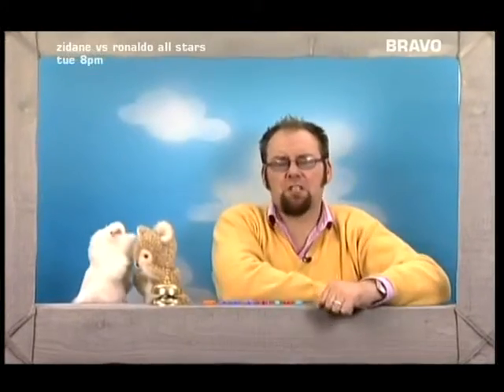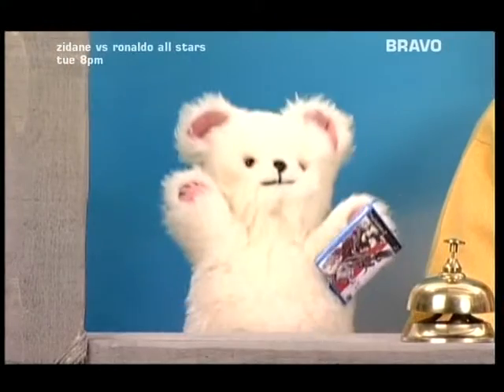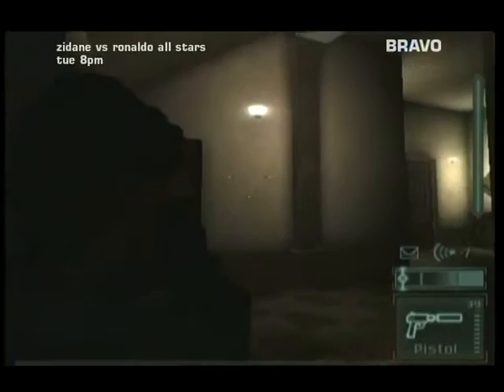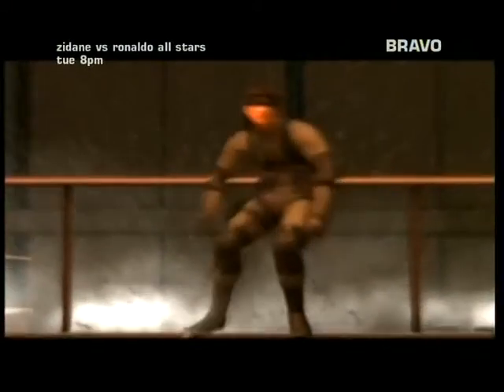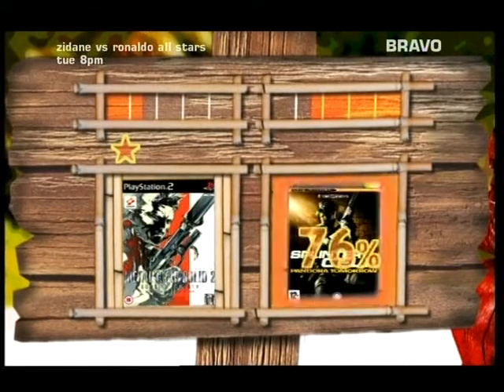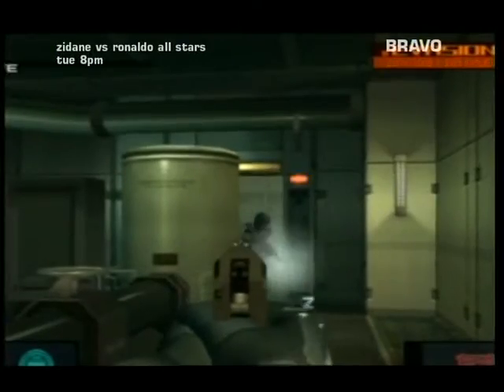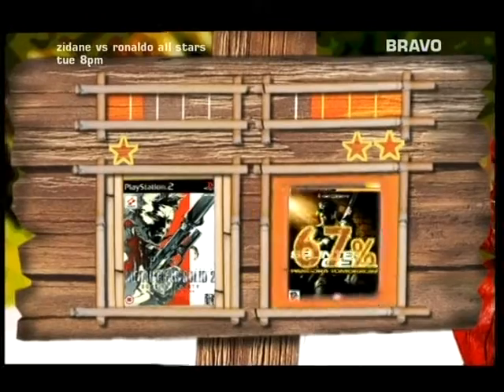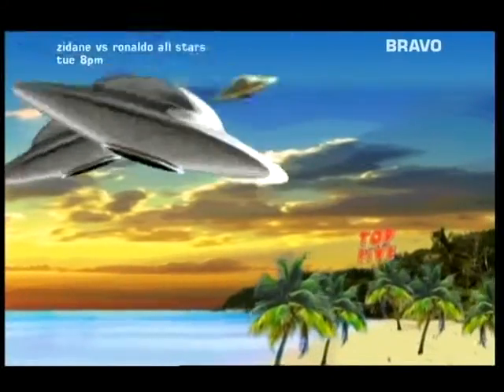Dominik Diamond Queeny and Cugly Pandora Tomorrow v Sons of Liberty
Head to head with Queeny and Cugly
Splinter Cell: Pandora Tomorrow v Metal Gear Solid 2: Sons of Liberty
Dominik Diamond